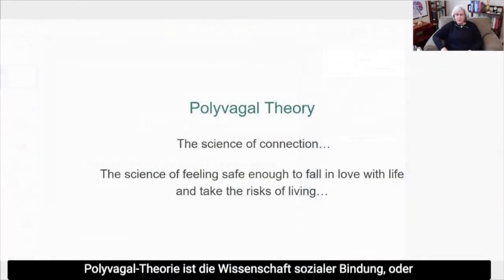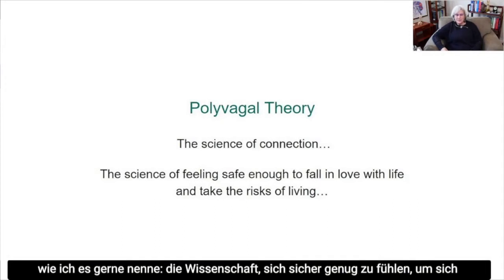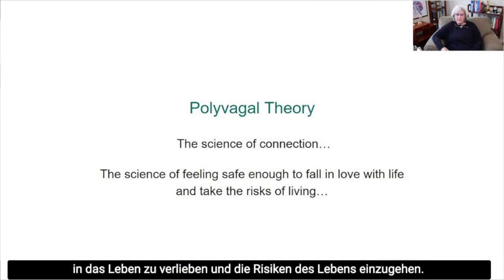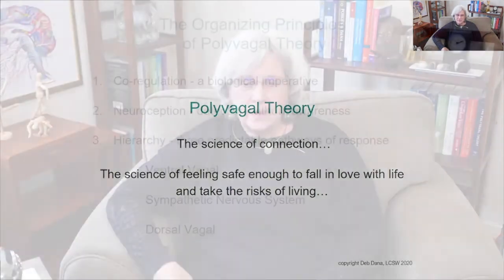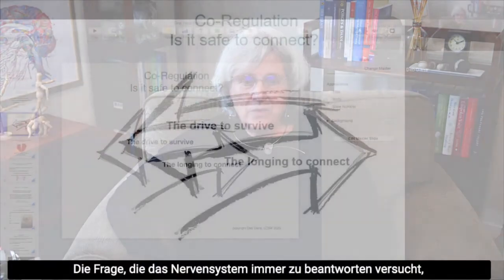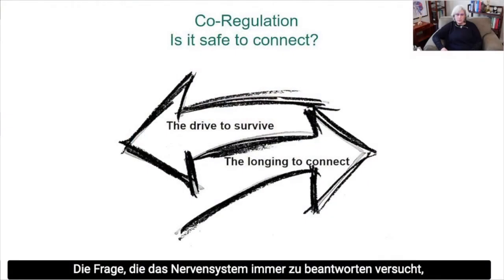Wissenschaftlicher Einsteigerkurs zur Polyvagal-Theorie - eine kleine Vorschau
Die Polyvagal-Theorie ist neu für dich und du liebst wissenschaftlich präzise Informationen? Dann ist der Einführungskurs von Dr. Stephen Porges und Deb Dana genau das richtige für dich! Hier erfährst du die wissenschaftlichen Grundlagen und den praktischen Nutzen der Polyvagal-Theorie. Dieses Video ist ein kurzer Ausschnitt des Onlinekurses "Einführungskurs Polyvagal-Theorie" mit Dr. Stephen Porges und Deb Dana.

Der Onlinekurs hat als Bonus zusätzlich zu den deutschen Untertiteln auch deutschsprachige Voiceover.